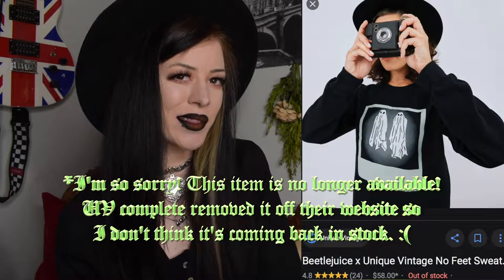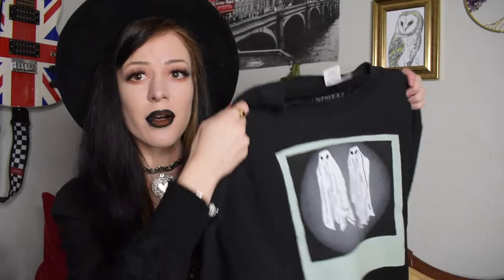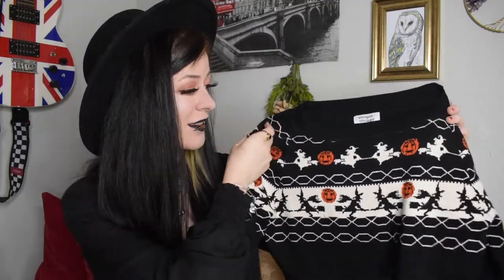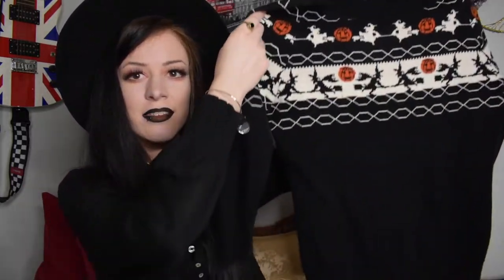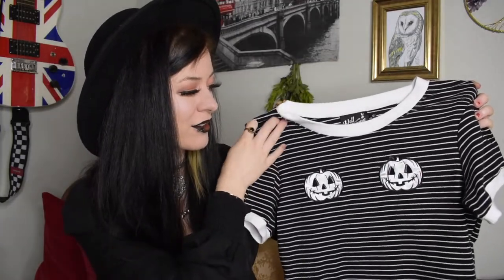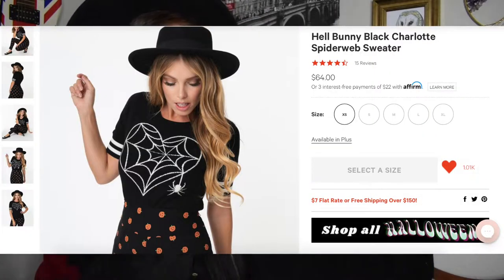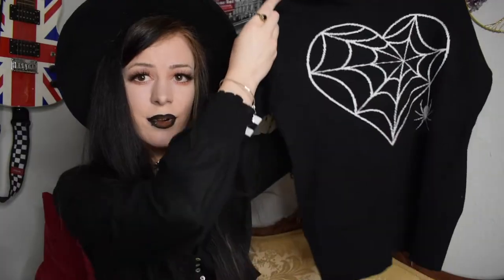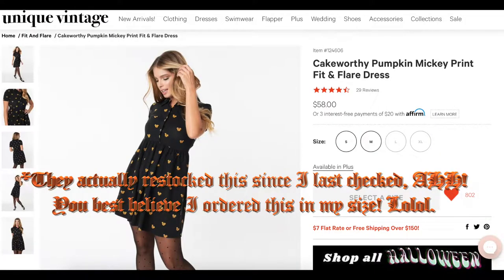Unique Vintage Halloween Clothing Haul and Try On! ⚰️ + More Halloween Clothing! | 2020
Herro! Spooky season is here! Hooray! Today I'm sharing and reviewing the Halloween clothing items I bought from Unique Vintage (since my last video all the way back in July). I will also be sharing my other Halloween clothing items I've purchased throughout the 2020 spooky season from ModCloth, Target, and TJ Maxx!
PURCHASED PRODUCTS:
🕯️ UNIQUE VINTAGE 🕯️
🎃 Beetlejuice No Feet Sweater, Size S: No Longer Available on UV, but you can find it
🕯️TARGET 🕯️
🎃 Nite Nite Munki Munki Pumpkin Pajama Set, Size XS
🎃 Nite Nite Munki Munki Skeleton Pajama Set, Size XS
🕯️TJ Maxx 🕯️
🎃 Halloween Donut Pajama Pants, Size M.
🎃 Two, 5 Packs of Halloween Ankle Socks
Let's Be Friends!